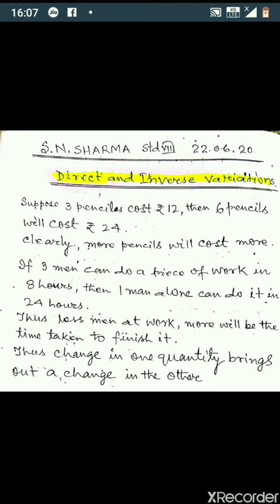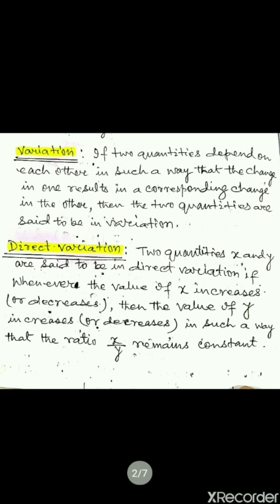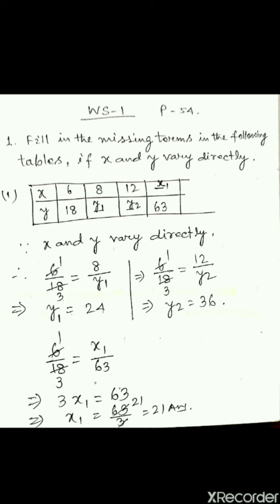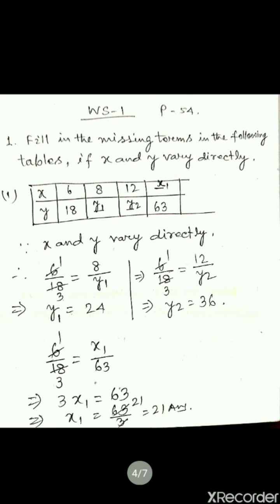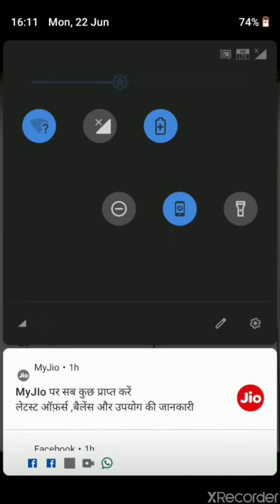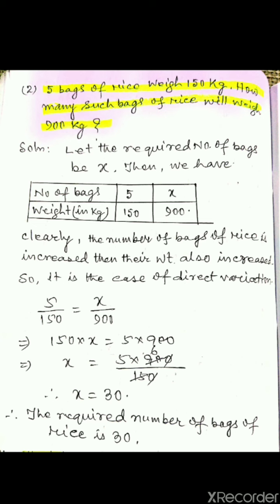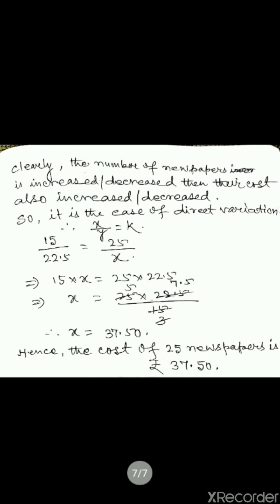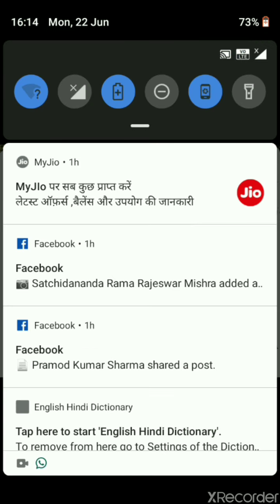Direct and Indirect Variation - Lecture 1-Maths - Class 8